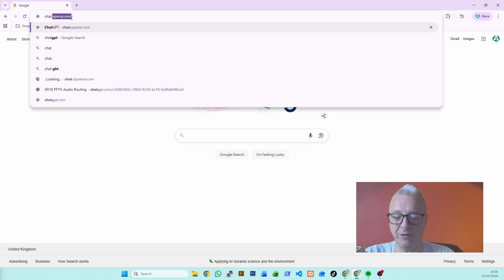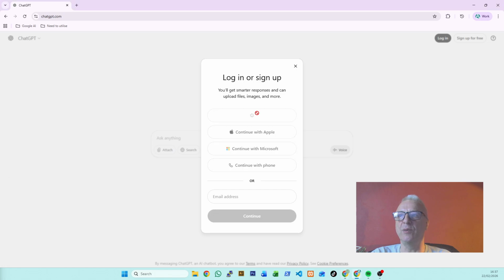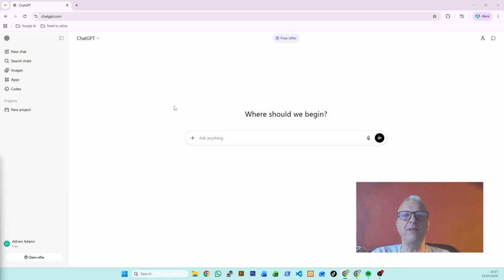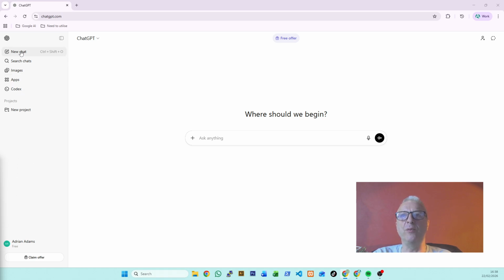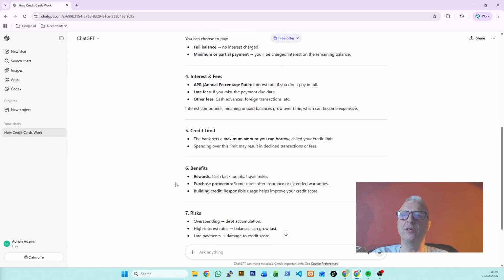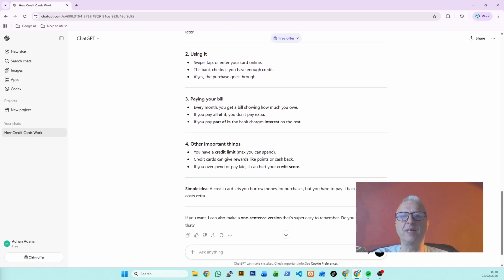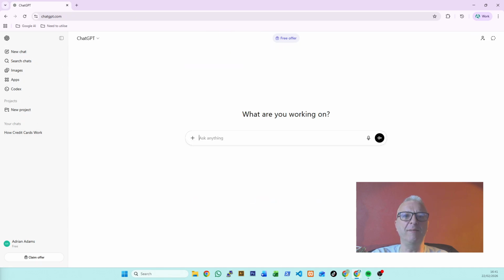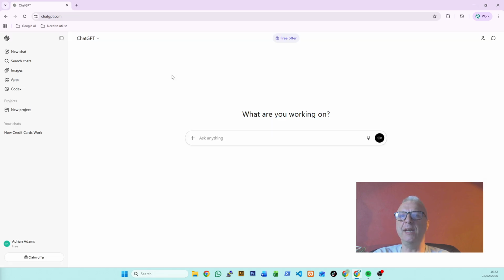Beginner’s Guide to ChatGPT (Free Version Walkthrough)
How to use ChatGPT (free version) step by step for absolute beginners.

This ChatGPT beginner guide walks you through the free version so you understand exactly how it works, what it can do, and how to use it properly.

If you’ve never used ChatGPT before, this simple walkthrough shows you:

• How the ChatGPT interface works
• How conversations work
• When to start a new chat
• What the free version can and can’t do

This is a practical ChatGPT tutorial designed for beginners who want clarity — not hype.

Whether you're exploring AI for the first time or just want a clear ChatGPT walkthrough, this video gives you a structured starting point.